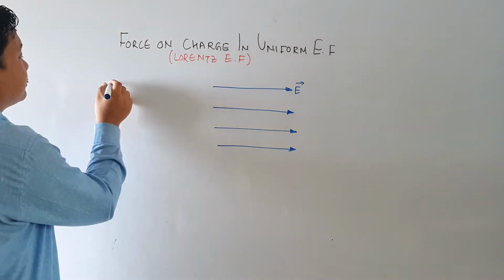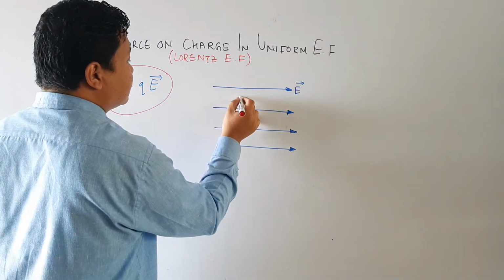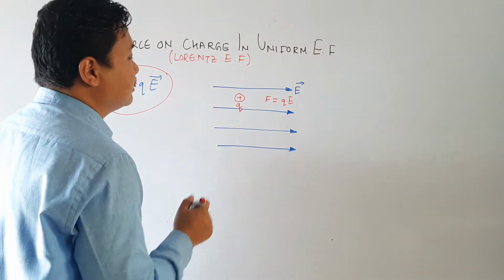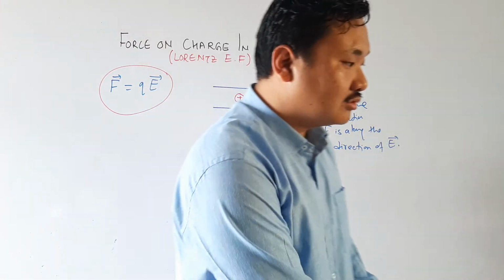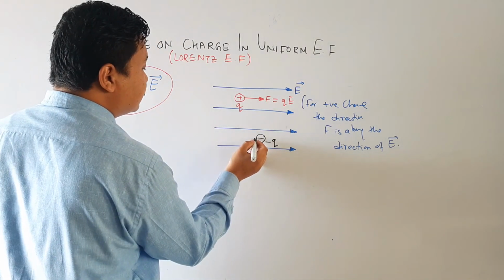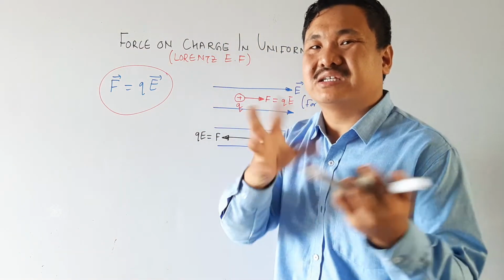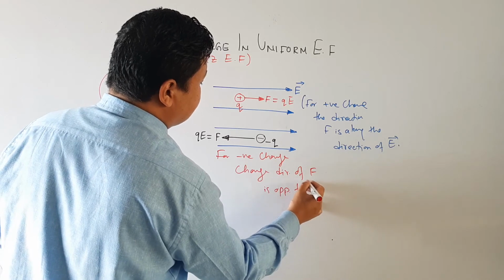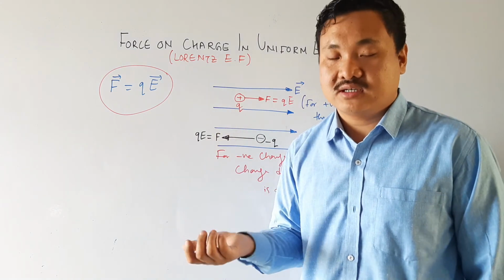CH:01 (L:11) FORCE ON CHARGE IN UNIFORM ELECTRIC FIELD || LORENTZ FORCE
this lesson includes the direction of force experienced by charge in uniform electric field and he lorentz force
electrstatics class 1
electric charges and fields
simple derivation